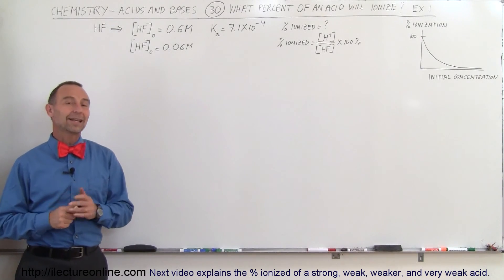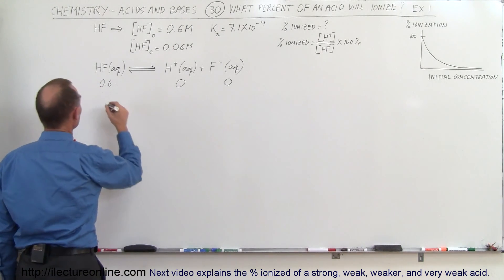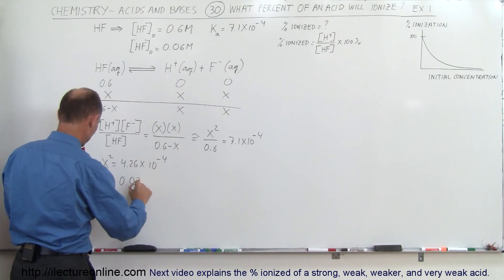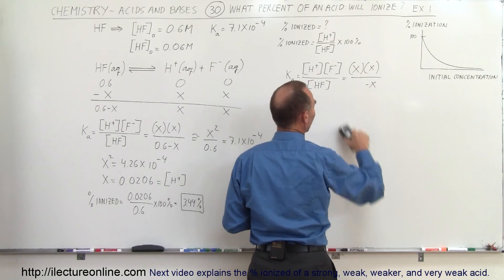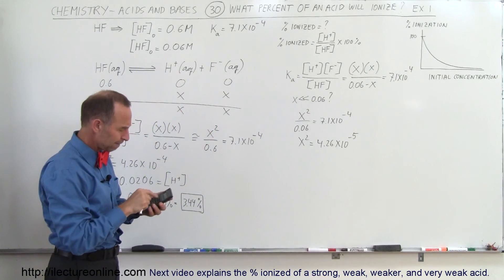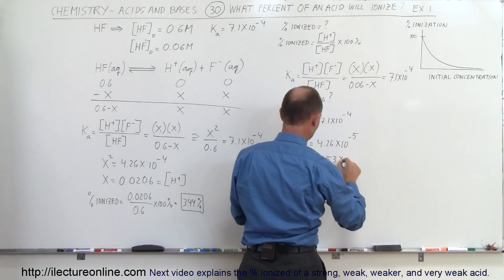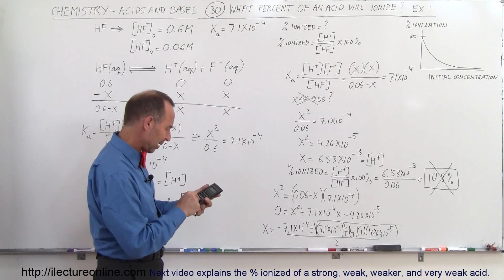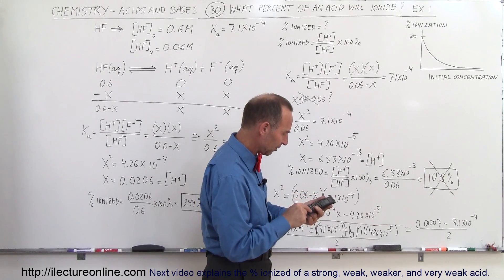Chemistry - Acids & Bases (30 of 45) Comparing Acid Strengths Using % Concentrations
In this video I will explain the % ionized of a strong, weak, weaker, and very weak acid.